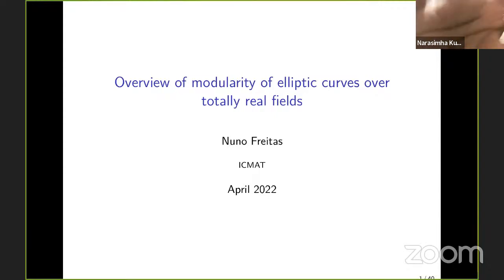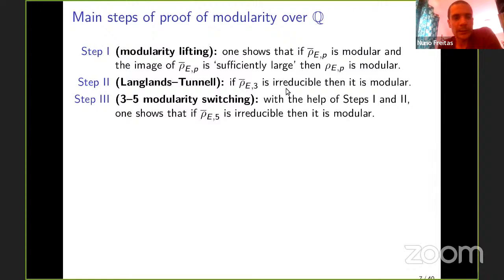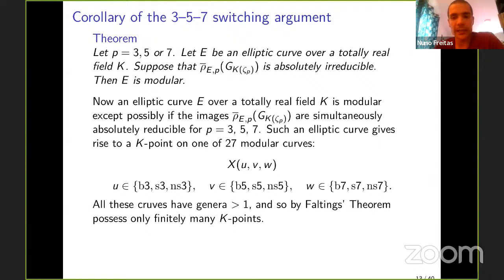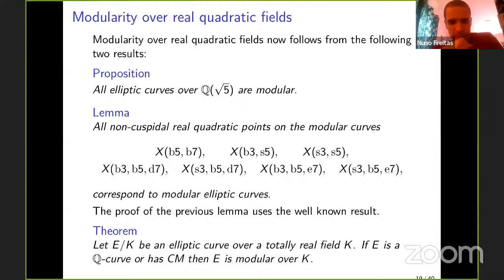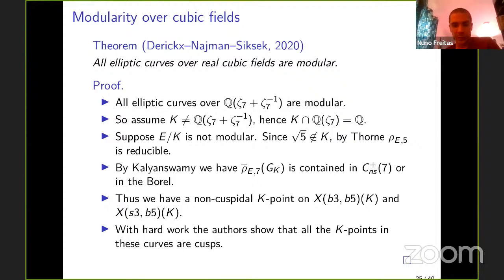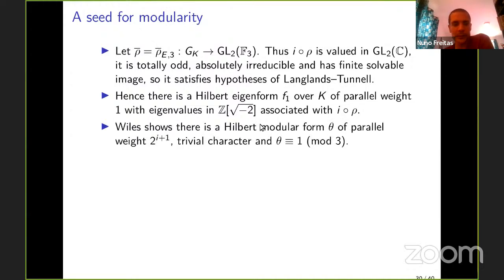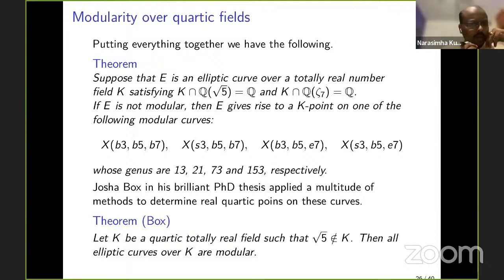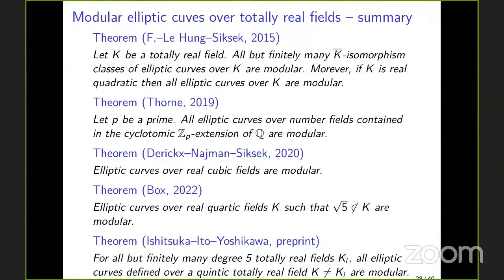Overview of Modularity of Elliptic Curves over Totally Real Fields - Nuno Freitas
Speaker: Nuno Freitas, Instituto de Ciencias Matematicas (ICMAT), Madrid.
Chair for the Talk: Narasimha Kumar, IIT Hyderabad.

 Abstract: The modularity of all elliptic curves over Q has been known since the work of Wiles and Breuil, Conrad, Diamond, and Taylor. Essential to this proof are modularity lifting theorems and a 3-5 modularity switching argument.

In this talk, we will overview recent attempts to carry over this approach to totally real fields. More precisely,  we will discuss how recent progress on modularity lifting theorems together with a 3-5-7 modularity switching argument allows us to reduce the proof of modularity of elliptic curves over a totally real field K to a calculation of K-points on certain modular curves. This final calculation is often impractical but it has been successfully completed for all quadratic and cubic totally real fields, yielding modularity of all elliptic curves over such fields.